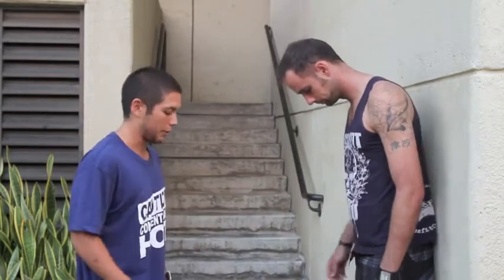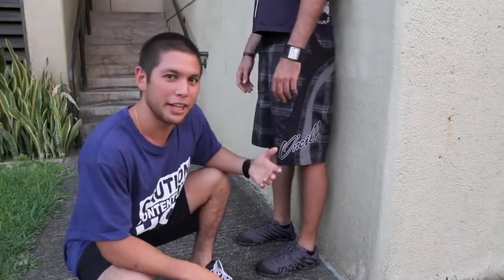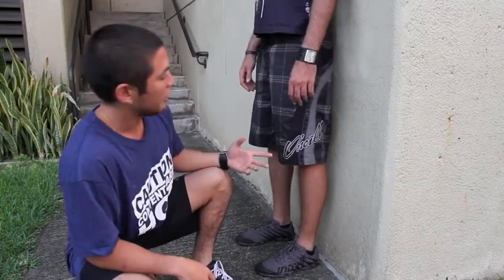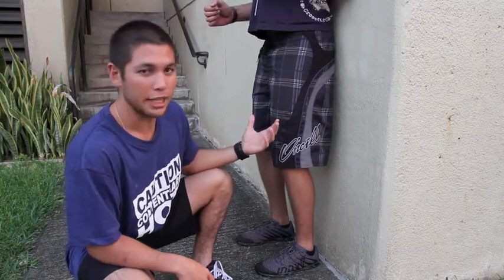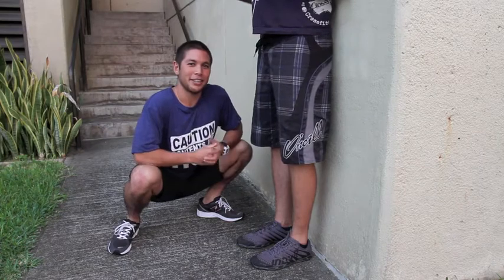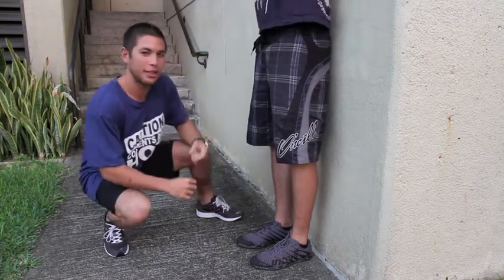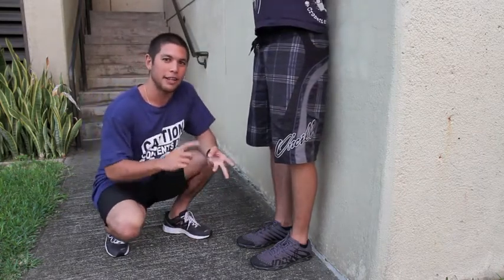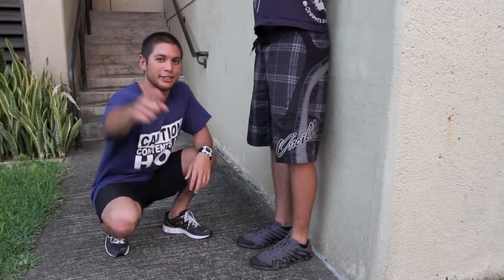Coach's Minute - The Pull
Coach Kiley's last installment of the POSE method of running. This week's episode covers "the pull". Combined with the pose and fall, you have all the tools to build a good foundation for safe and efficient running. Check out Coach Tommy at the end of the video. Notice how he floats across the ground as opposed to having an up and down head motion.